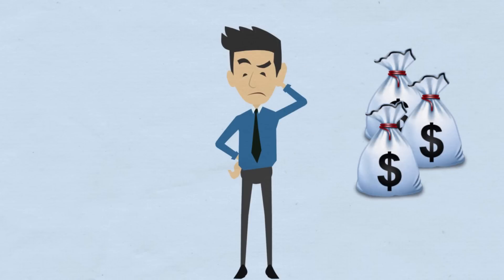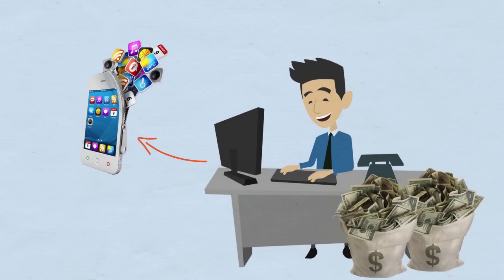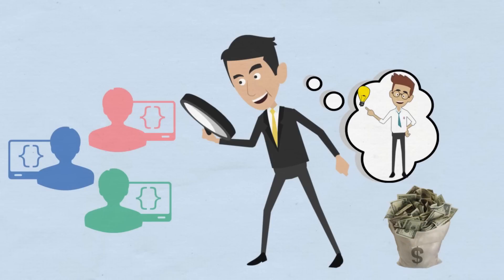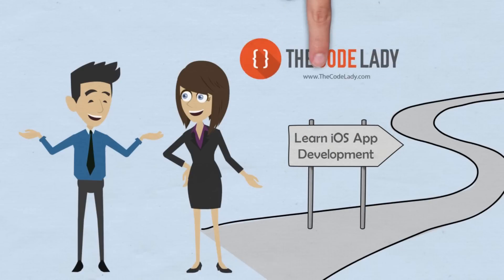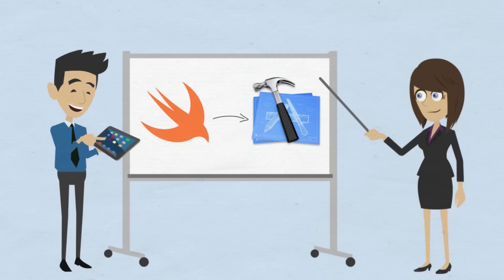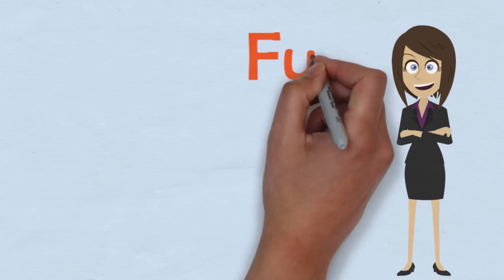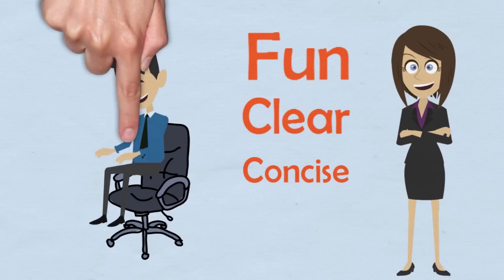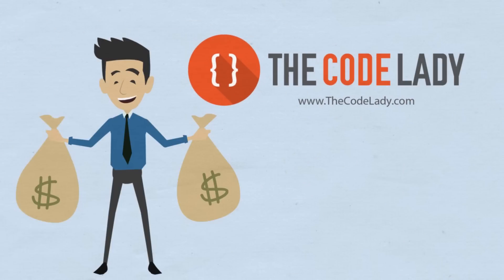Learn how to build apps - New Course - Learn iOS App Development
**New August 2015*** Learn iOS 9 App Development with Xcode 7 and Swift 2 Course just published!!  Learn how to make apps with hours and hours of content.  Build over 14 real apps.